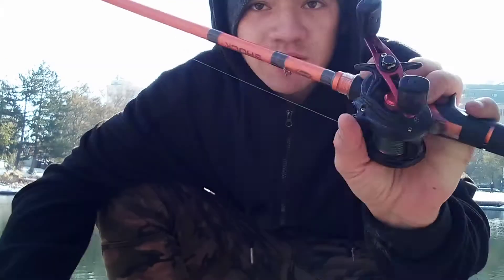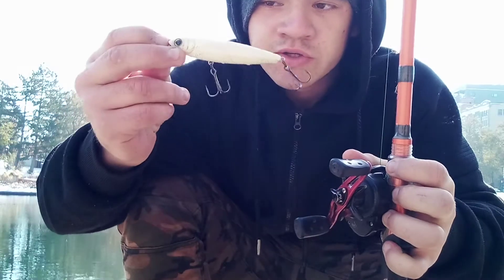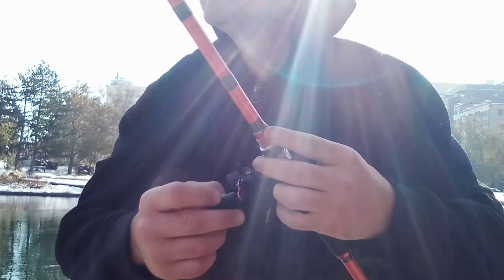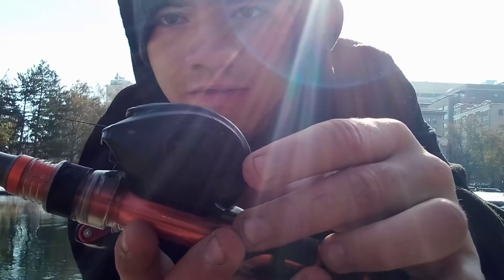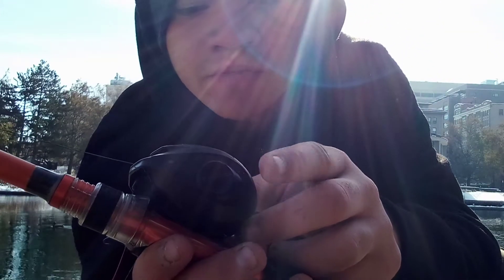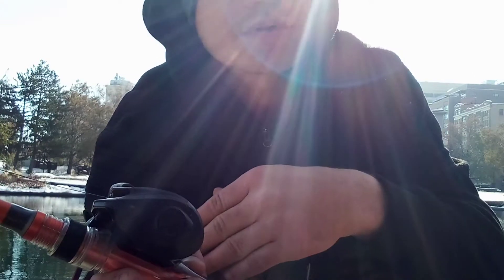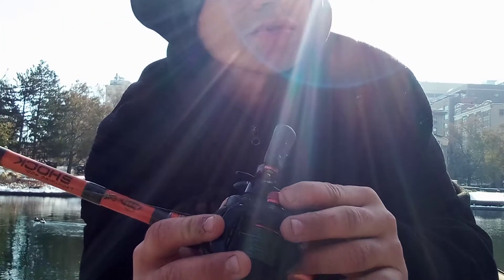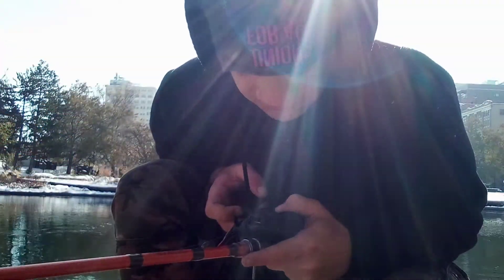how to cast a baitcaster with no thumb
how to cast a baitcaster for beginners, its easy just gotta control the baitcasting real the right way
hopefully this video helps you guys out